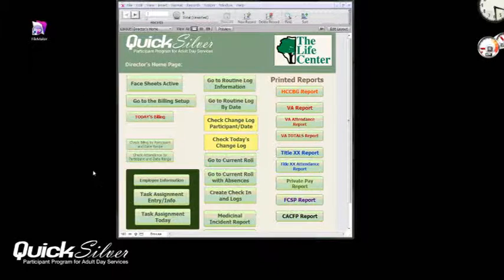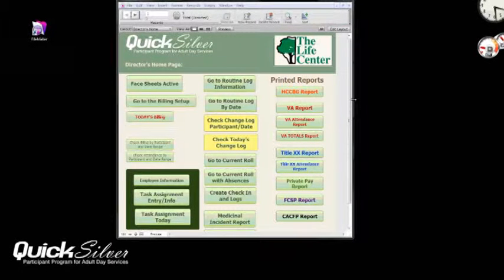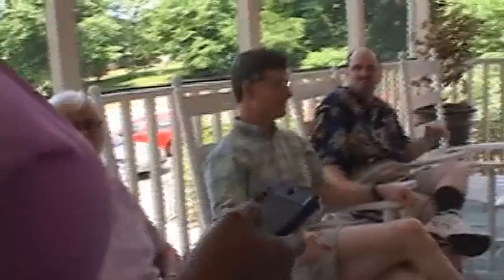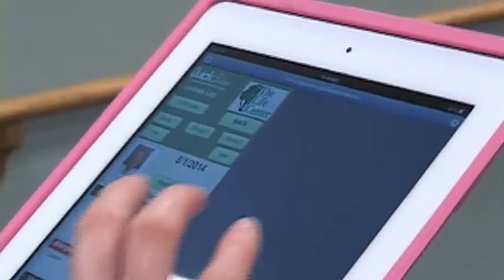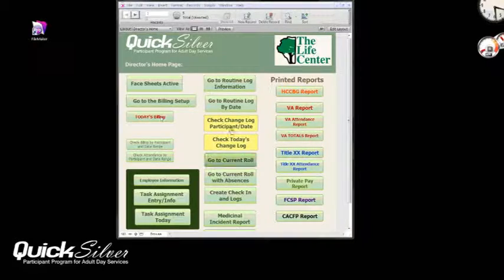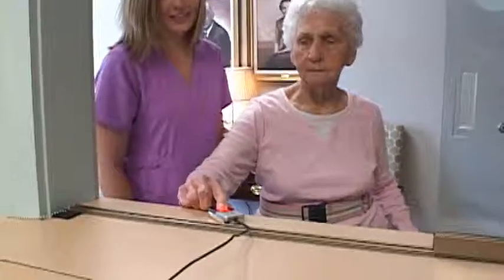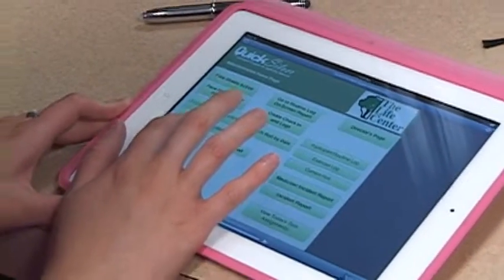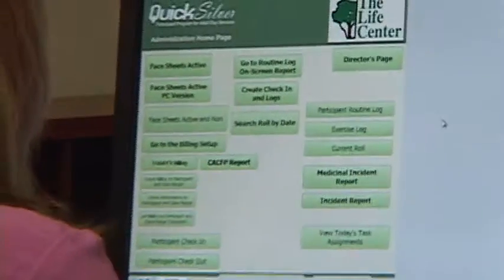QuickSilver Care Adult Day Care Software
The QuickSilver application was designed to help Adult Day Services providers and centers by making data entry a part of normal every day workflow.